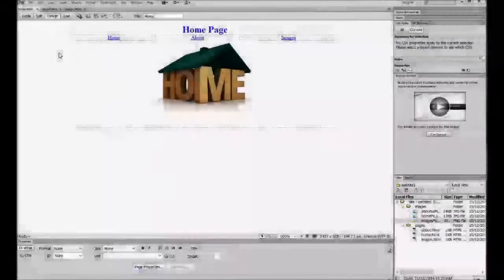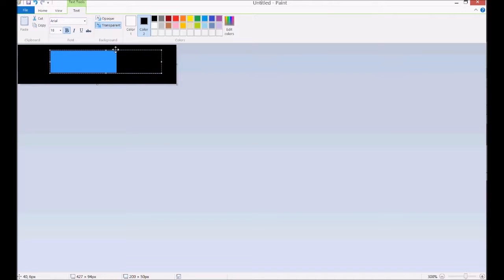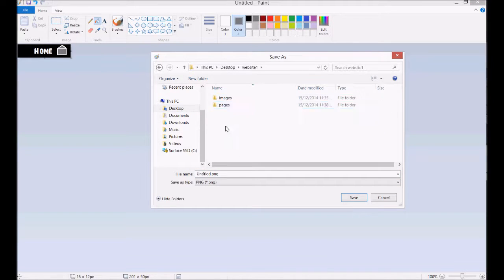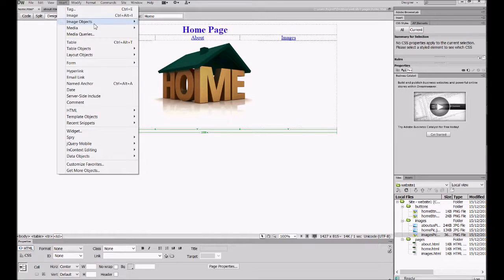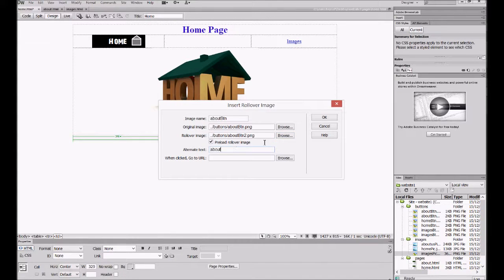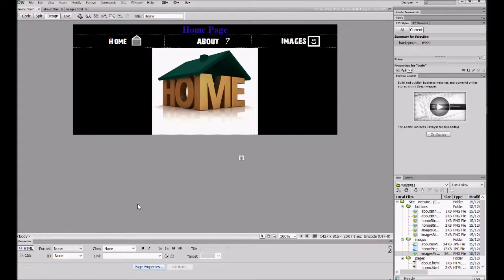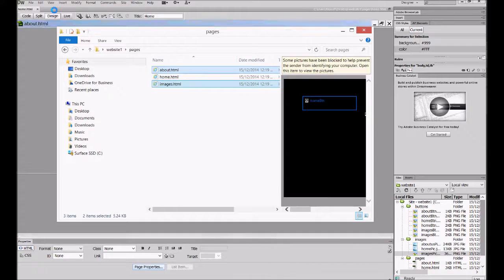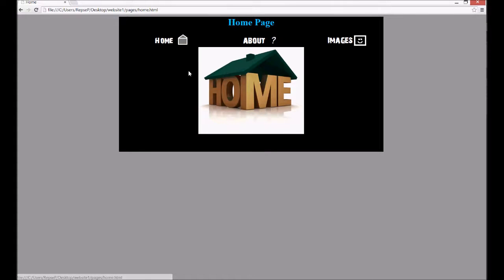L2 - DW - rollovers & page properties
This tutorial covers:
How to create simple rollover images as buttons & various page properties settings